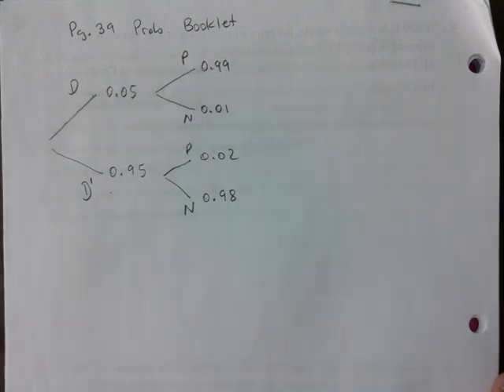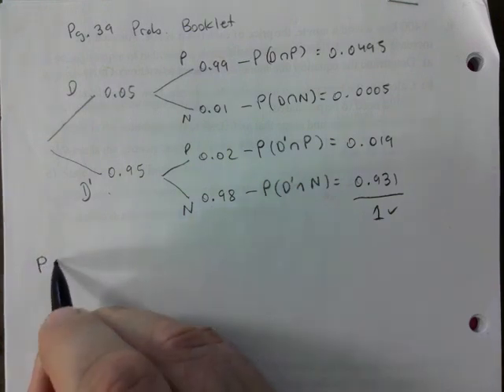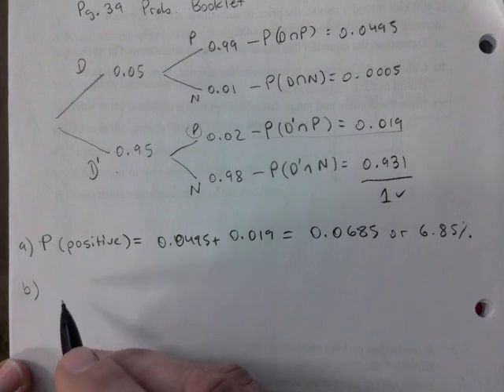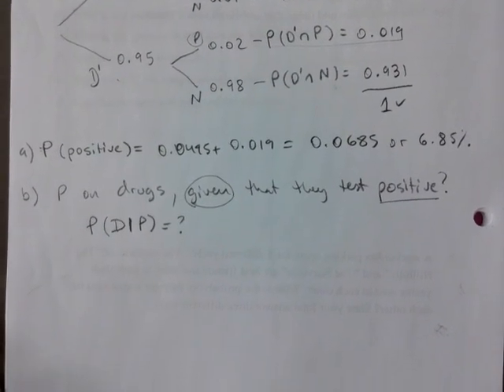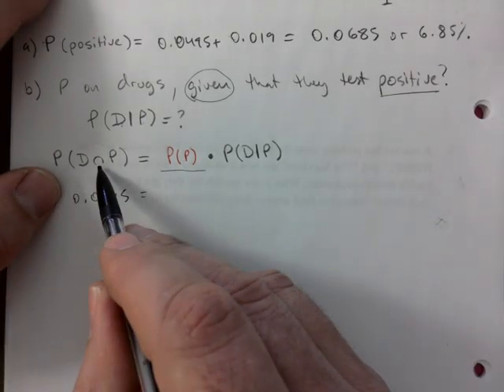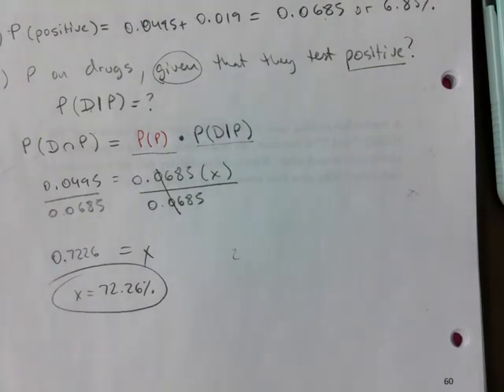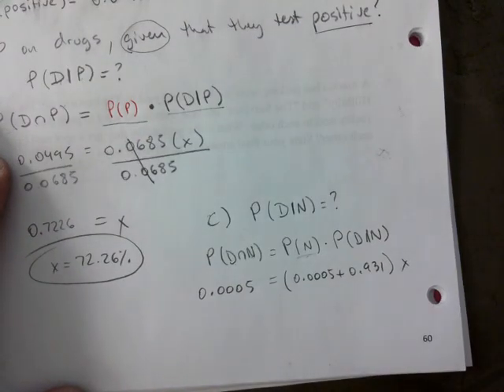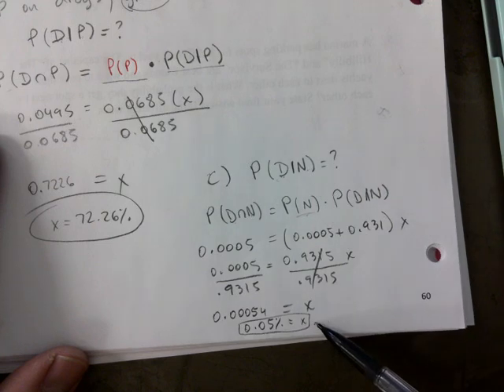APMR4S CH 7 QUIZ CORRECTION + TREE DIAG REVIEW